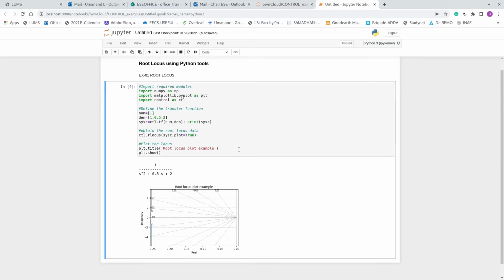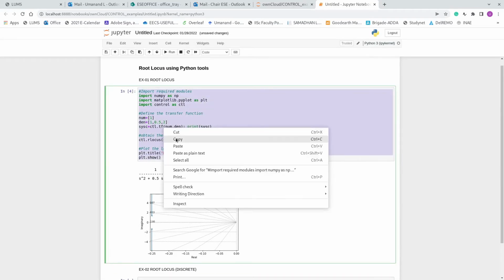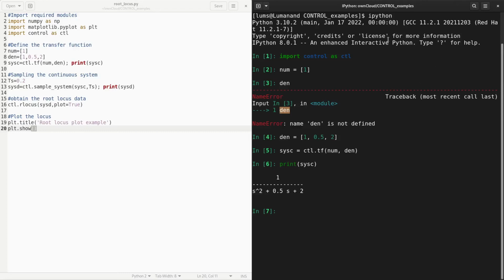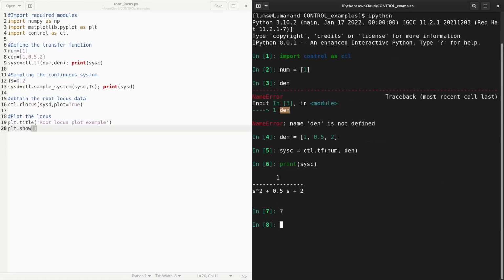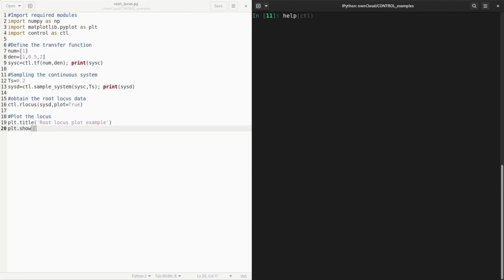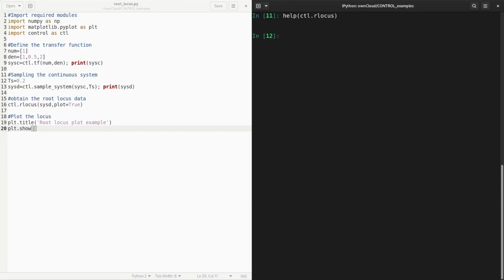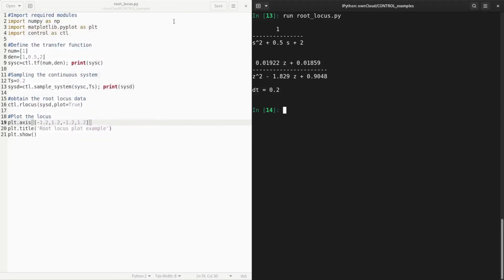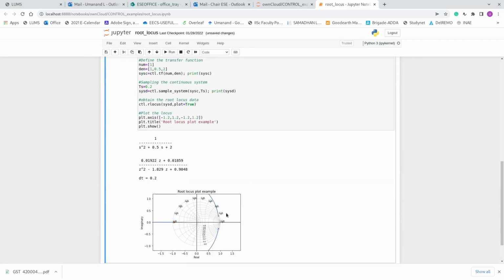Digital Control Series 20 : Python for Controls-II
This video discusses the application of Python control toolbox for plotting root locus of systems